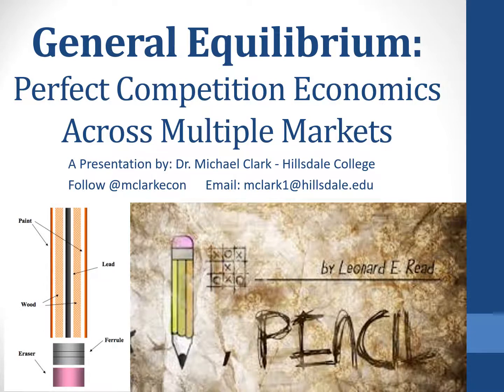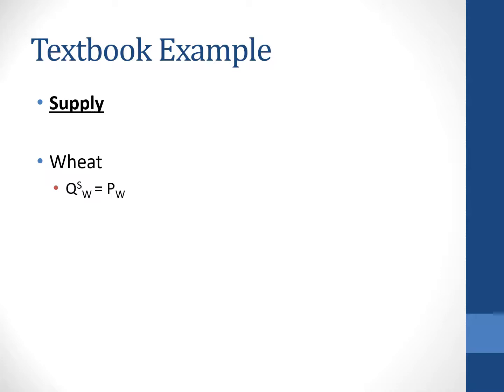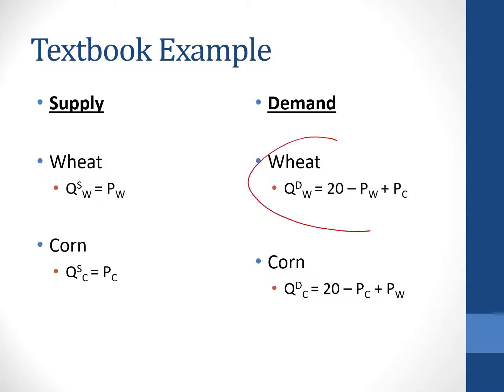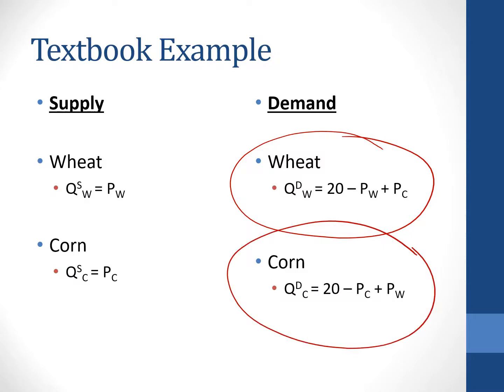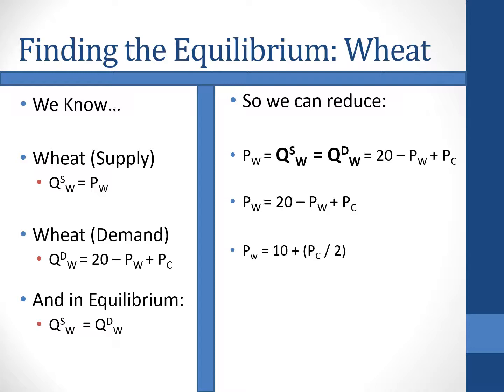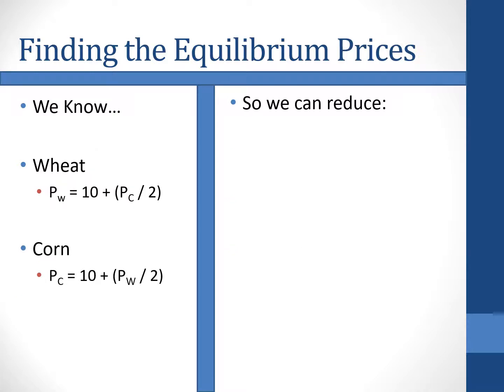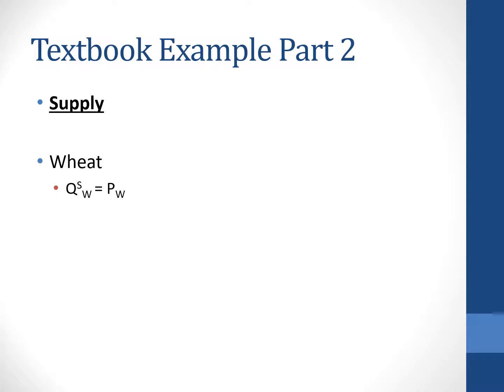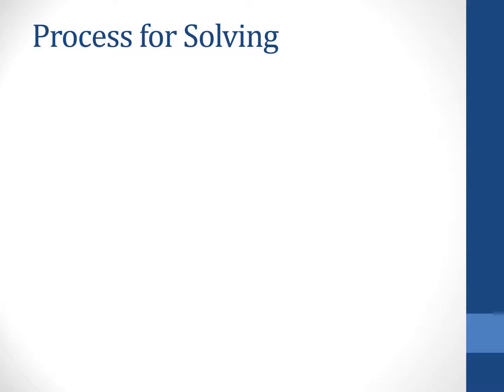General Equilibrium - Math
A look at the equation approach to seeing the general equilibrium equilibration process.

Example problem comes from the first edition of Goolsbee, Levitt, and Syverson's textbook "Microeconomics."